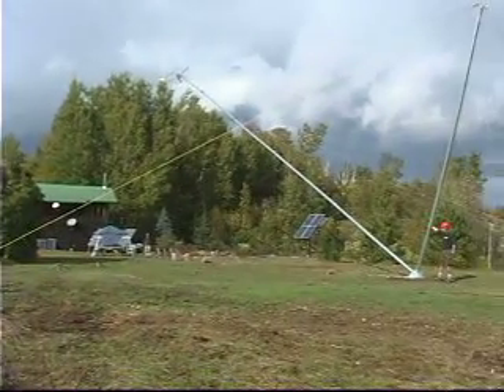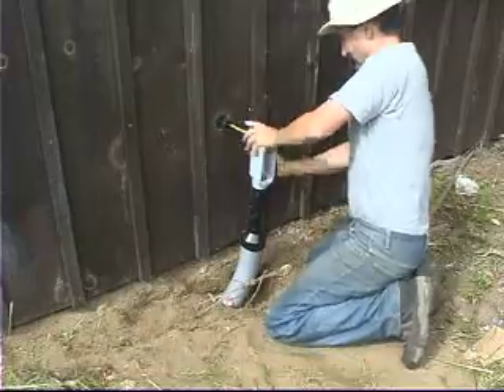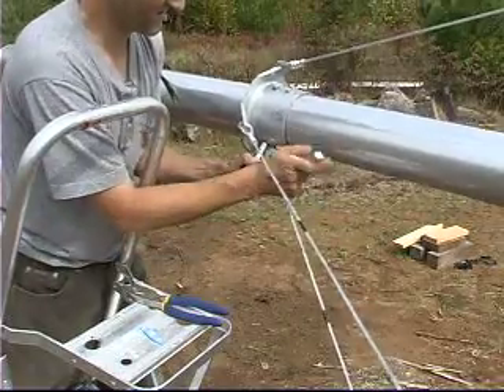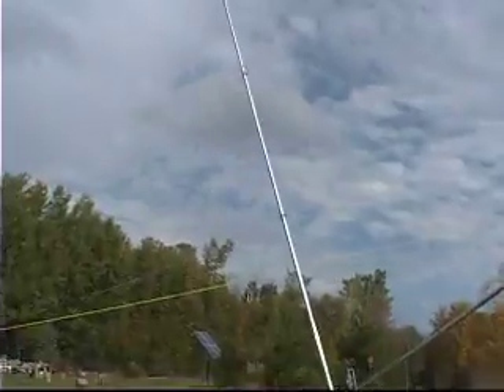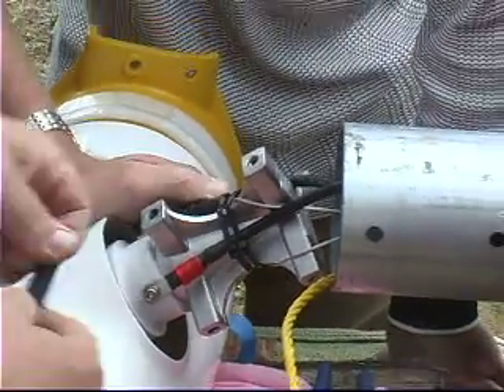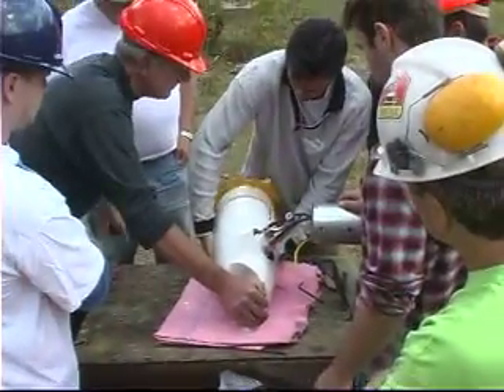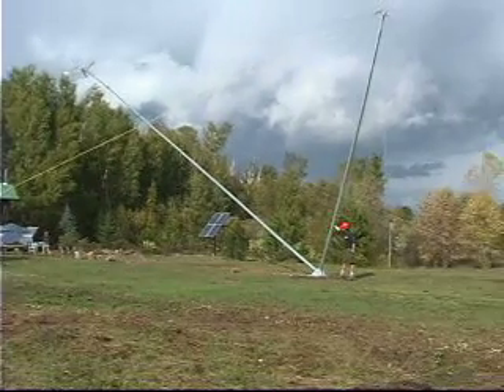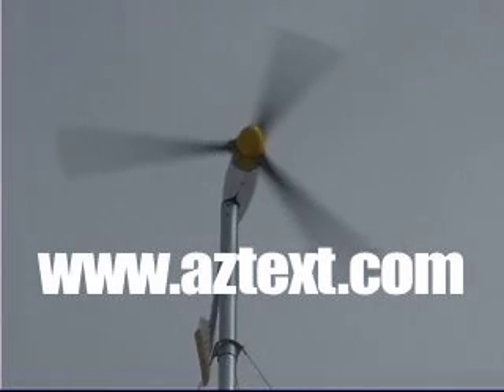Wind Turbine Installation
This is preview shows you how to put up a  home sized wind turbine using a common tilt up tower. Produced off-the-electricity grid by Aztext Press